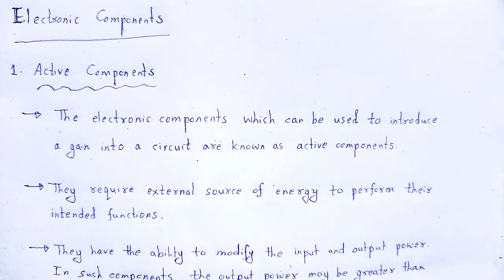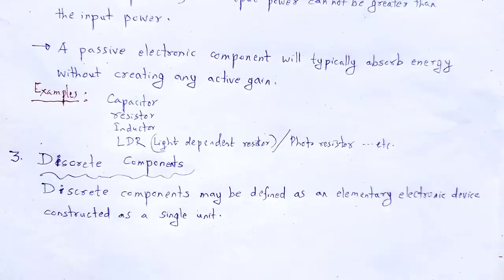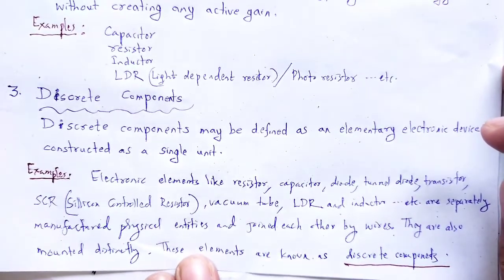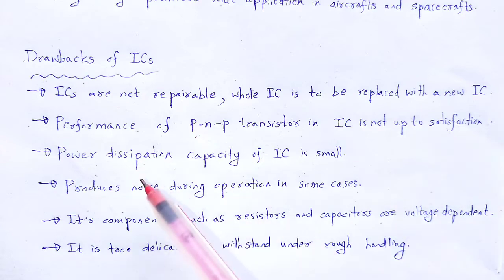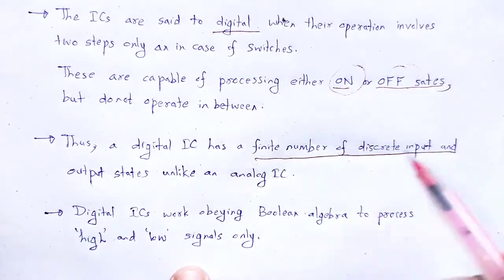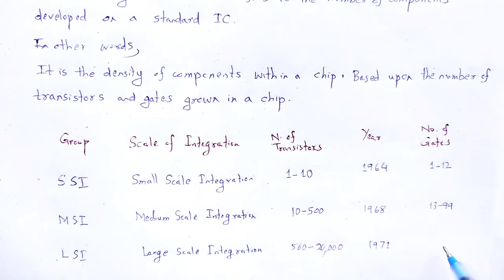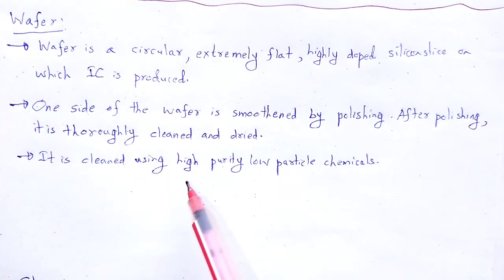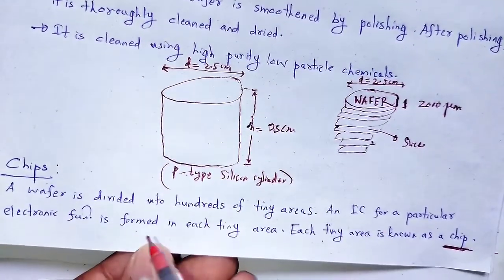DIGITAL SYSTEMS AND APPLICATIONS: All about Integrated Circuits (ICs)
In this video we studied about the concept of all about Integrated Circuits as active, passive and discrete components, advantages and disadvantages of ICs, classifications as linear and digital ICs, scale of integrations as SCI, LSI, MSI, VLSI and ULSI, idea of wafer and chip.